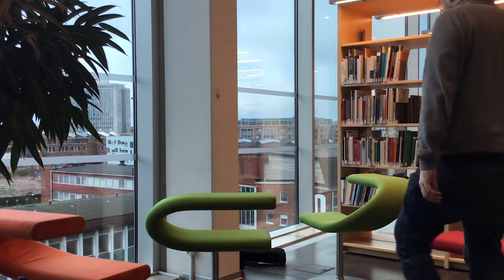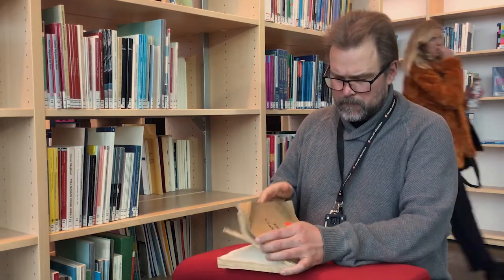4. Lights and Locations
Tips and tricks for videoproduction in your science class.